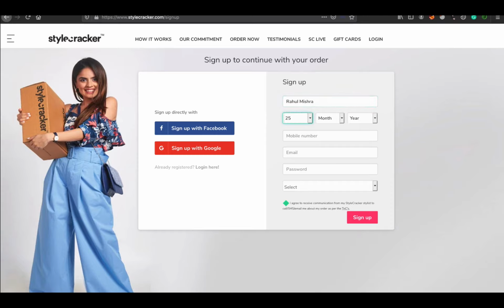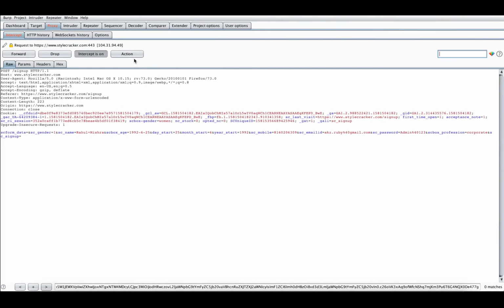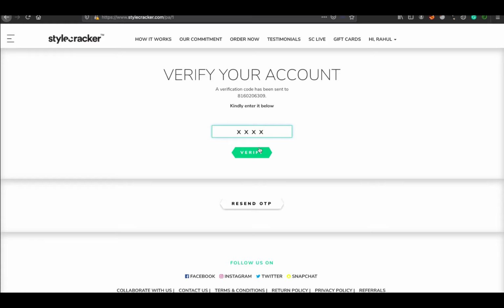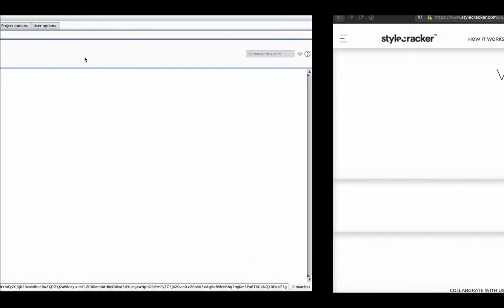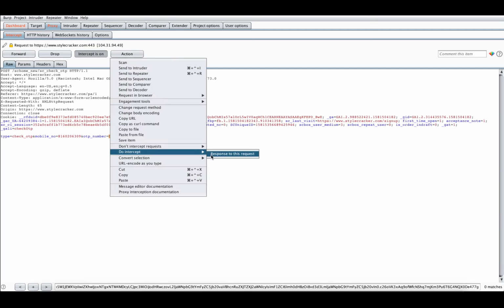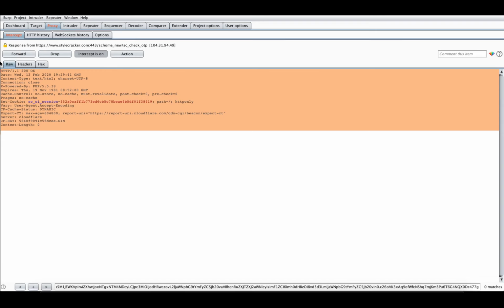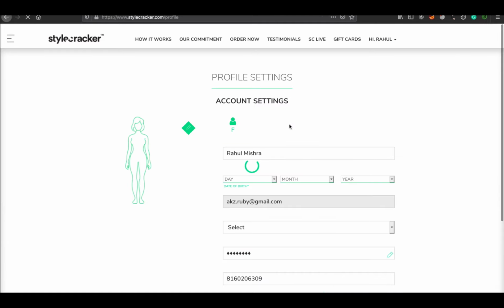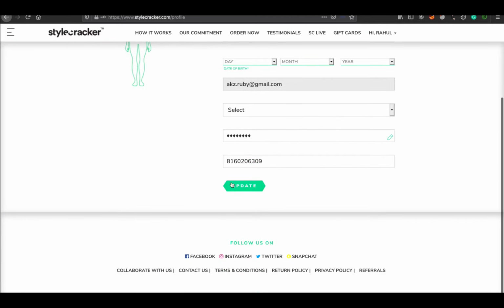5 Authentication Bypass Exploitation Live 5